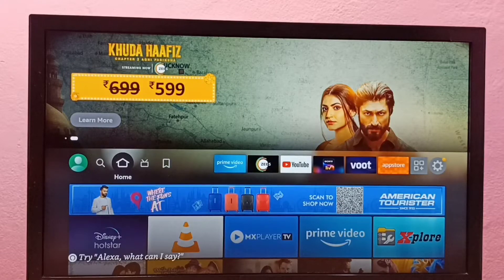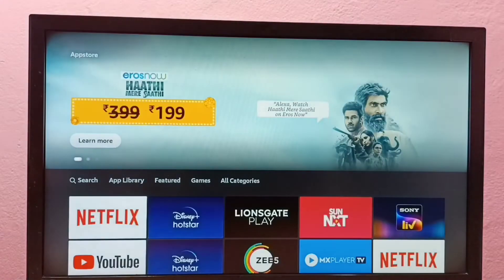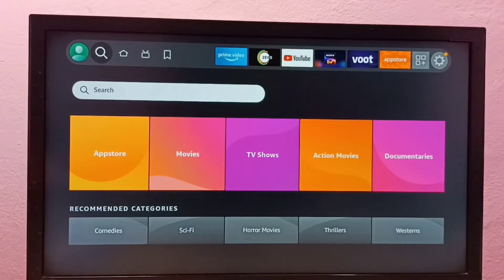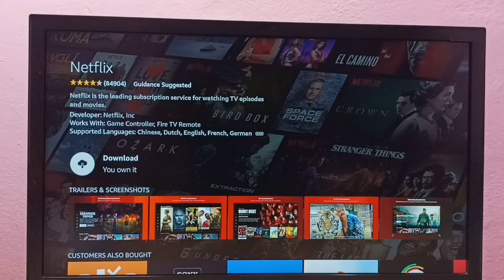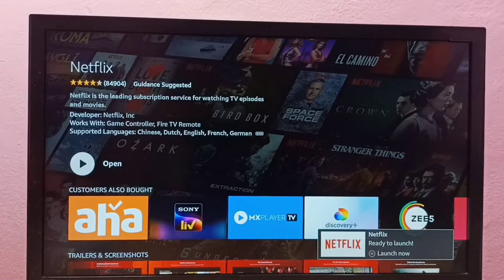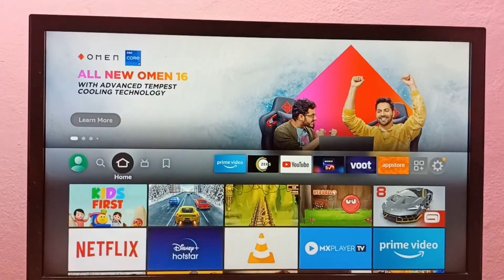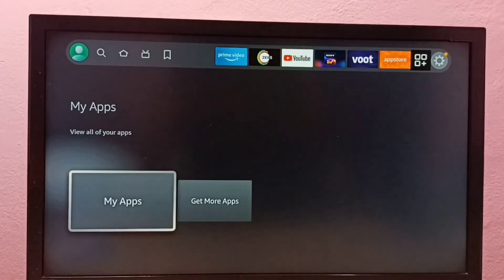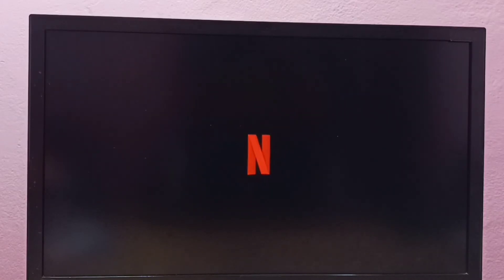Amazon Fire TV Stick : How to Install NETFLIX App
firetv,
fire tv,
How to,
Fire TV Stick,
amazon,
TV Stick,
media stick,
android,
OTT,
ott platform amazon,
ott platform,